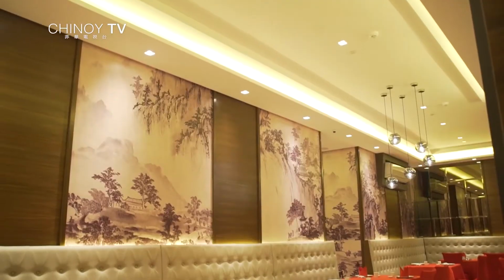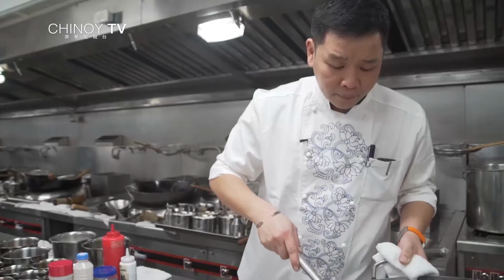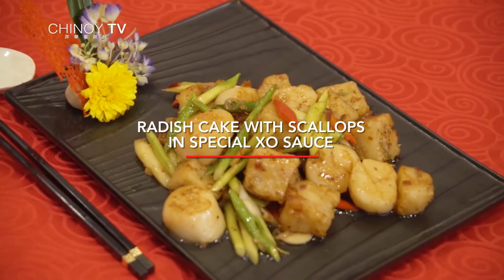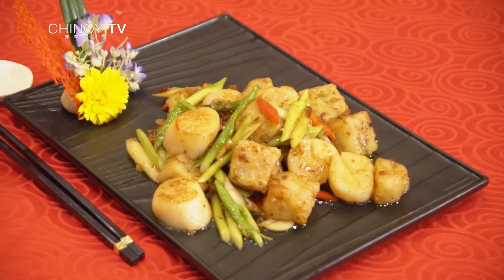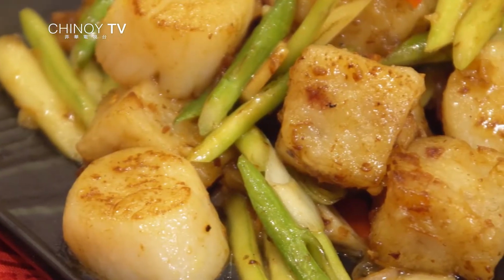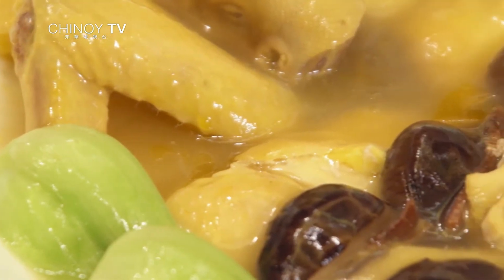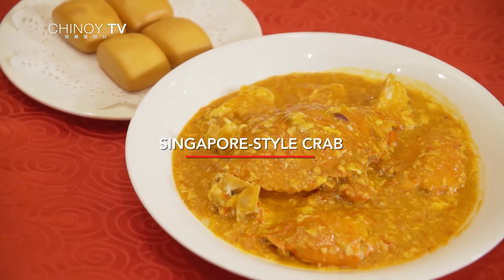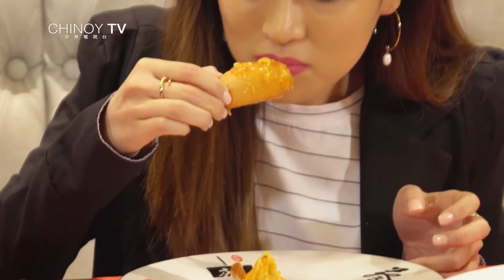Chinoy Eats: Choi Garden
Choi Garden is very famous among Chinoy families due to its Greenhills and Makati branch. Recently, another branch opened at the heart of Manila. Let us explore more of Choi Garden, Winford Hotel and Casino’s food course and dining services.